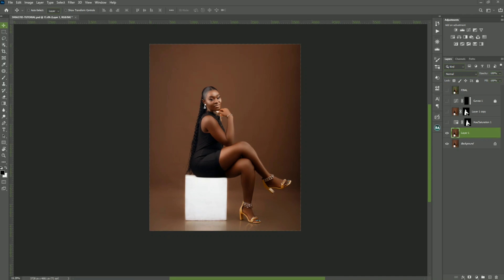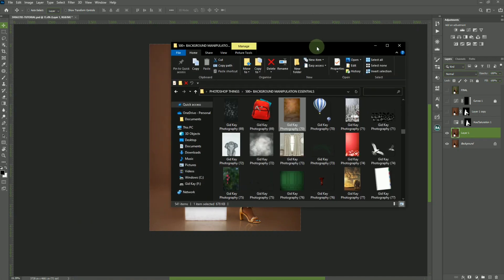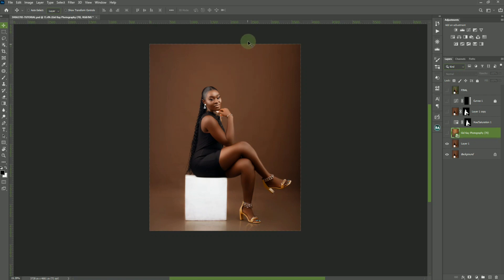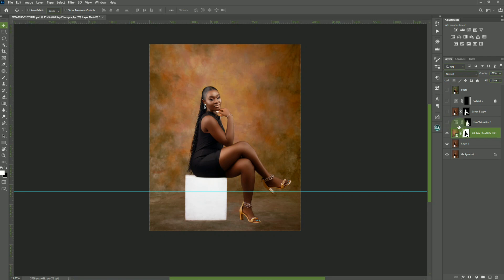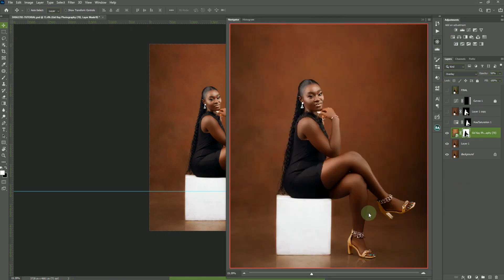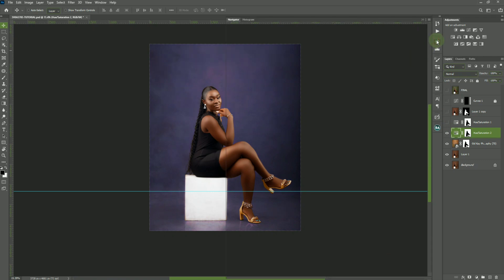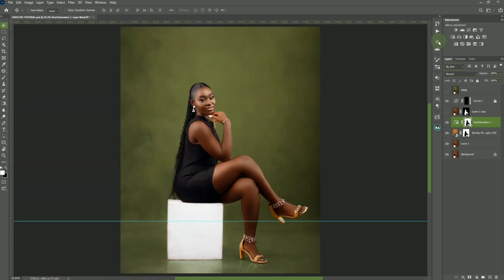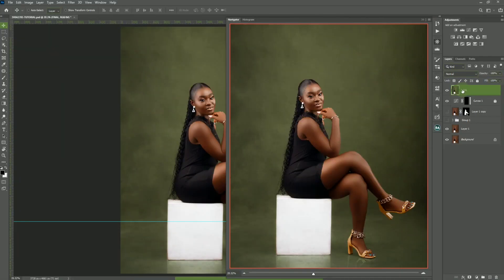How To Manipulate Your Studio Backgrounds In Photoshop | Must Watch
✪ In this video I will show you  guys how to Manipulate Your Studio Backgrounds In Photoshop, to make your photos look professional.

     Very Affordable

     Buy Presets , Luts, Actions, Skintone Gradient Maps (At Affordable Prices, Tap On The Link And Have a Sneak Peak)